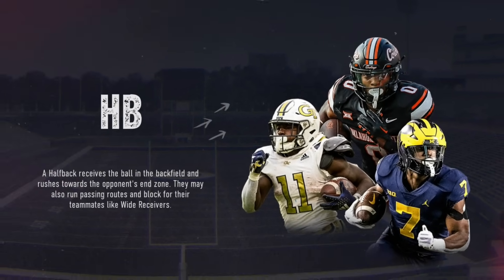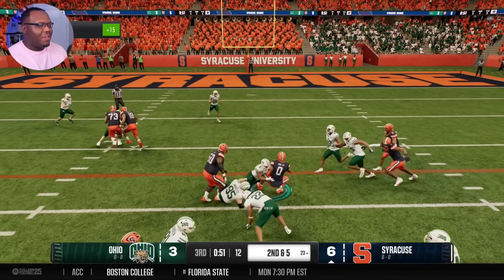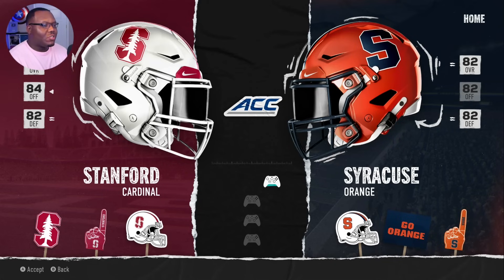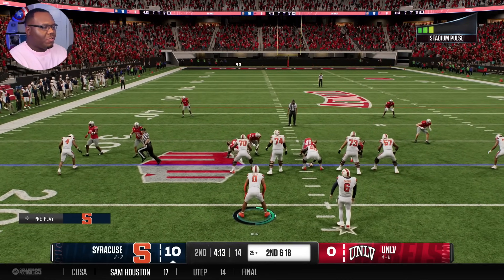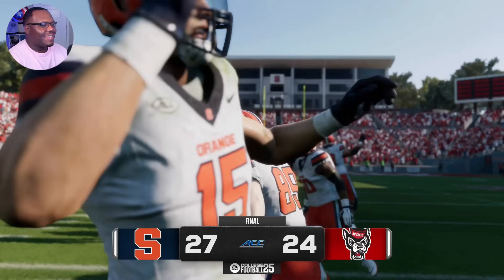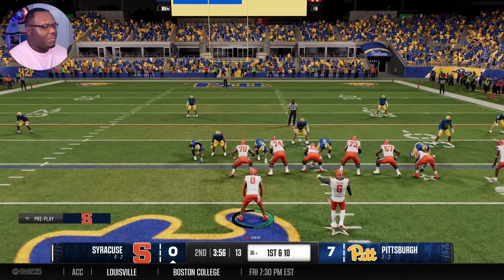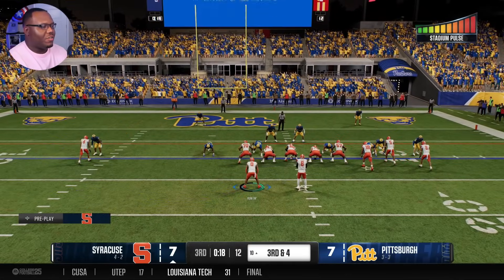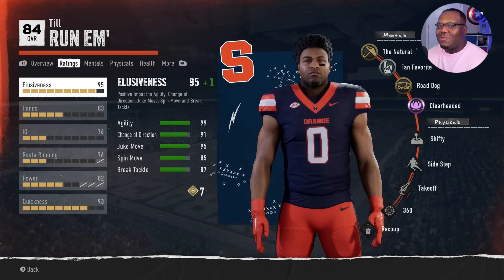Debut of The 5 Star Running Back | College Football 25 Road To Glory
College Football 25 road to glory debut of the 5 star running in College Football 25 gameplay. College Football 25 road to glory gameplay dives into the elite running back prospect making a decision in College Football 25 road to glory rb.

College Football 25 review showcases the new NCAA Football 25 road to glory mode. NCAA Football 25 road to glory gameplay will be played on Heisman difficulty. NCAA Football 25 road to glory rb covers the running back position in this NCAA Football 25 gameplay.